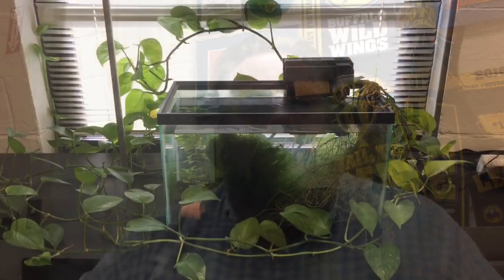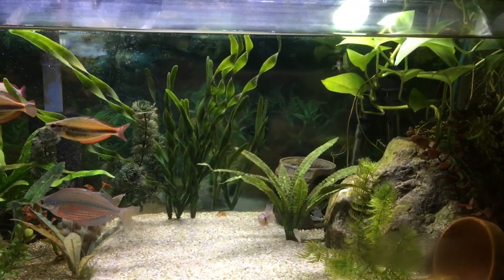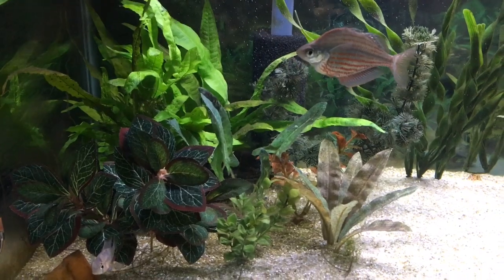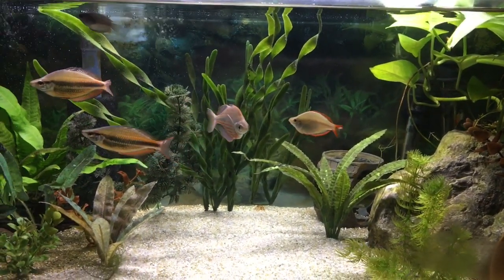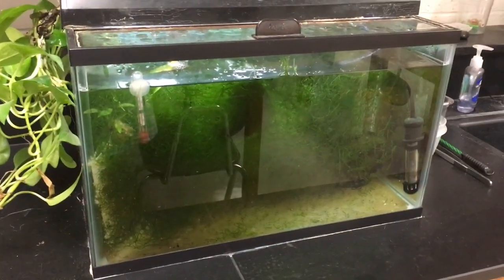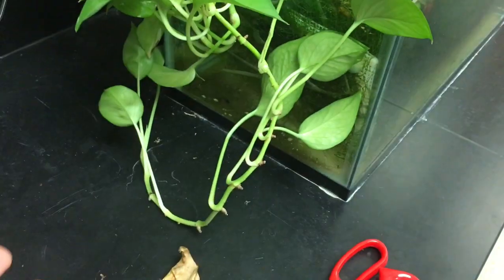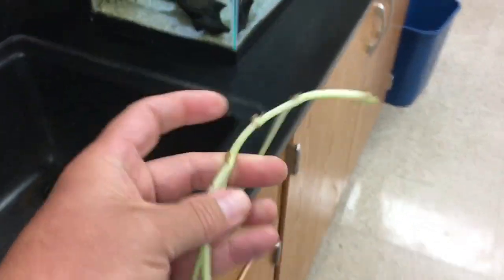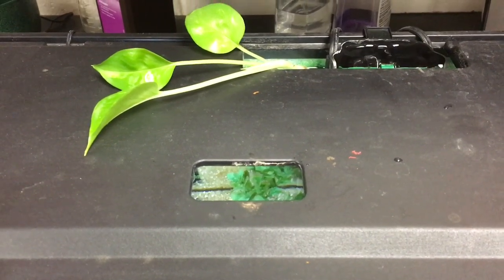The BEST Plant for ALL of your Aquariums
What’s up Anglers and Aquarists?!

Today I want to talk to you about the BEST plant for all of your aquariums.

I’ll give you 5 reasons why you should have this plant in ALL of your aquariums. even if you don’t have plants in any of your aquariums and even if you don’t want planted tanks.